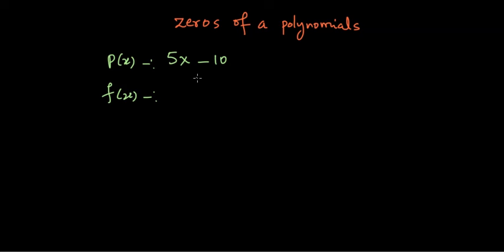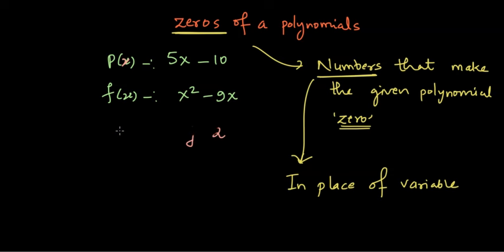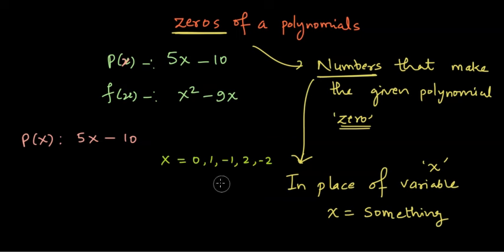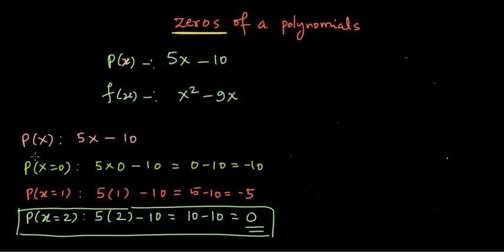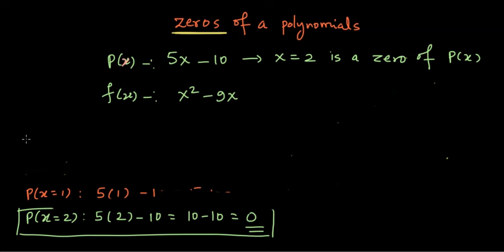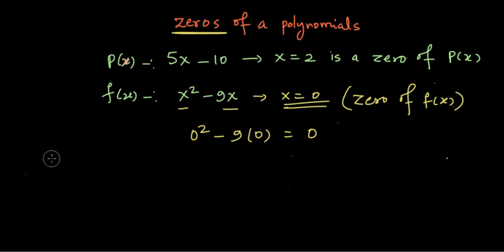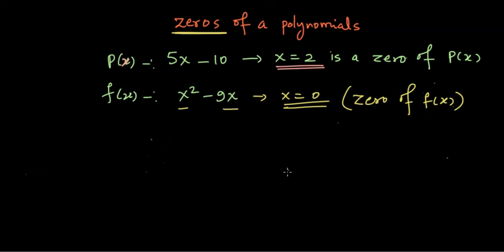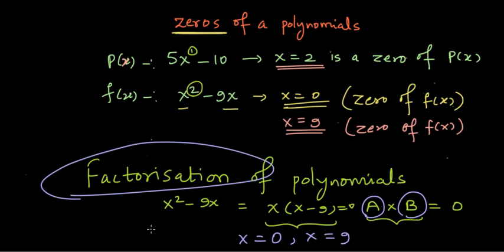Finding zeros of polynomial | Unit 3 | Odiya Algebra Class 9 | Khan Academy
Description
In this video we discuss what zeros of polynomials are, and how to find the zeros of polynomials

Created by
Devashish Phadnis